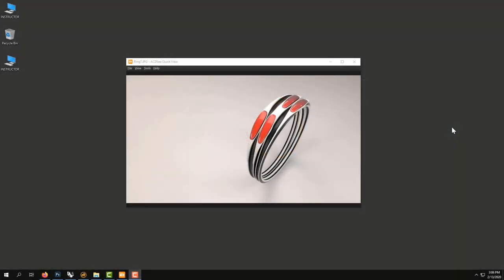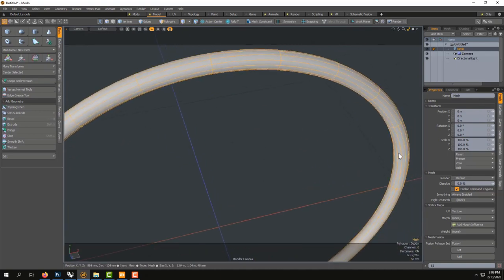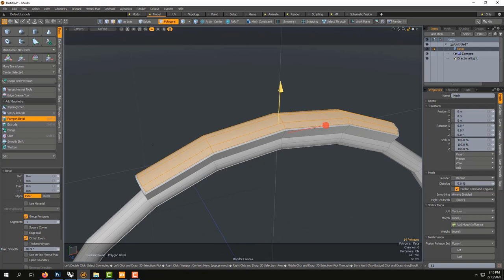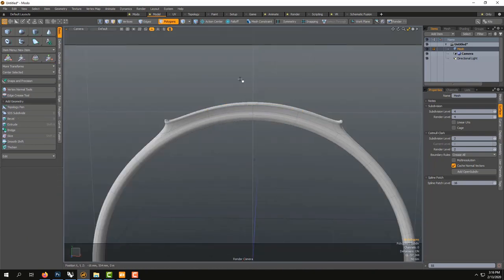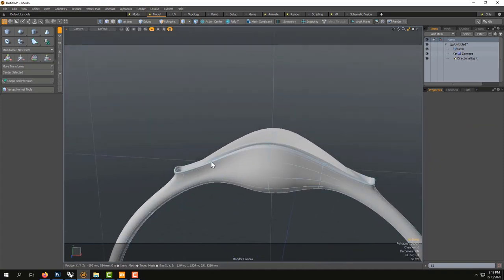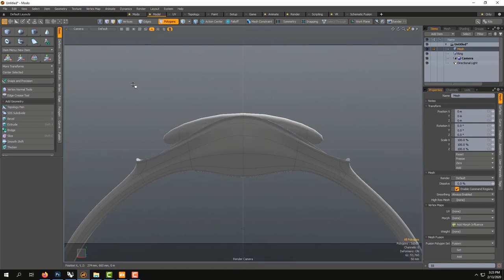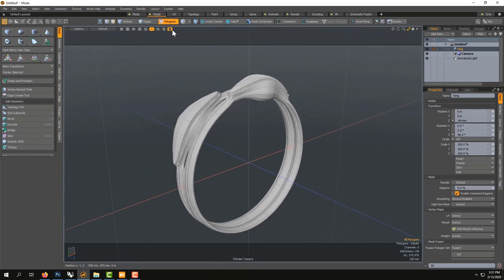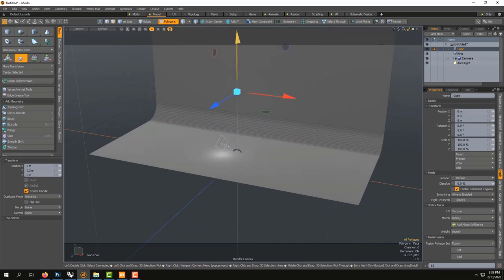Modo Jewelry Ring Tutorial 04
Learn the fundamentals of how to model and render a ring using Modo